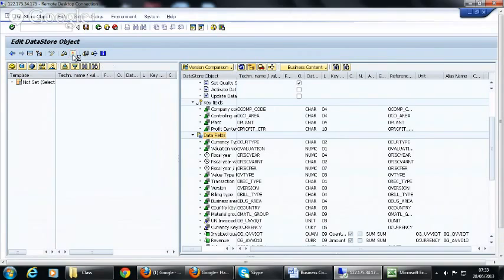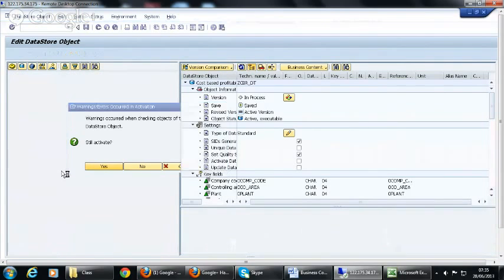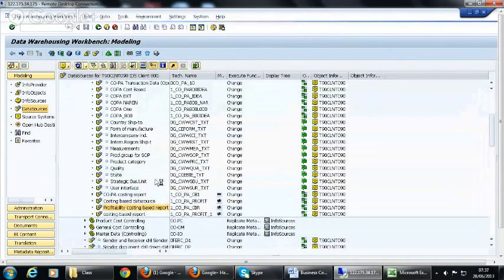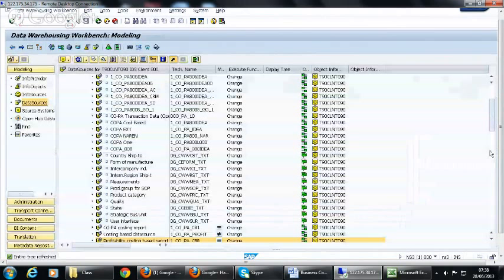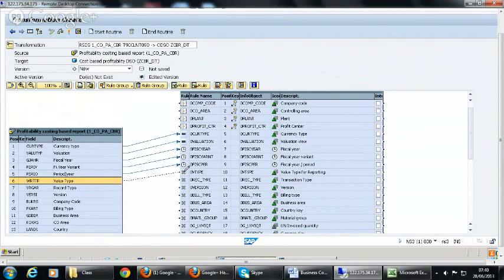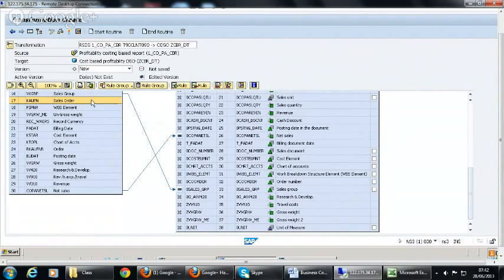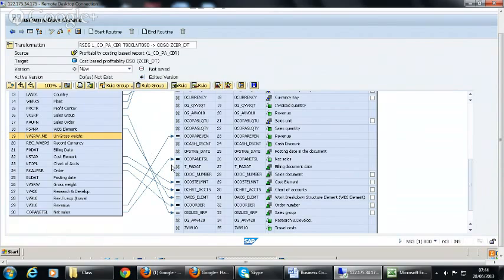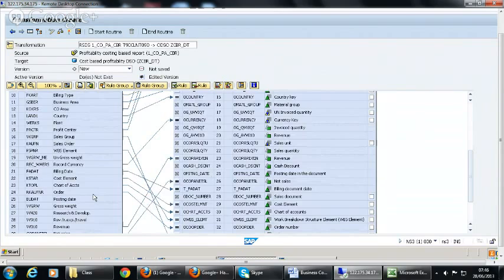SAP BI- CO-PA datasources Part7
Relication of CO-PA datasource, and Creating Dataflow in BI is shown in this video. Loading data to the CO-PA datasource is also shown in this video.